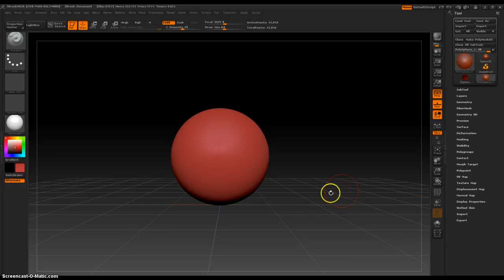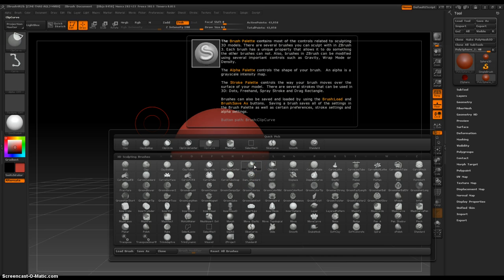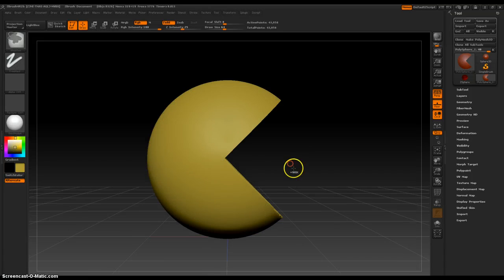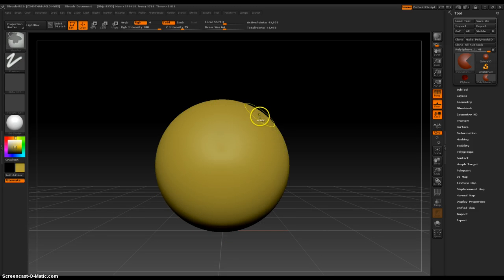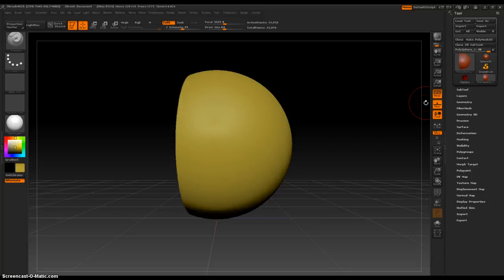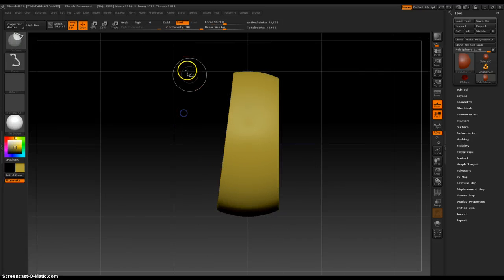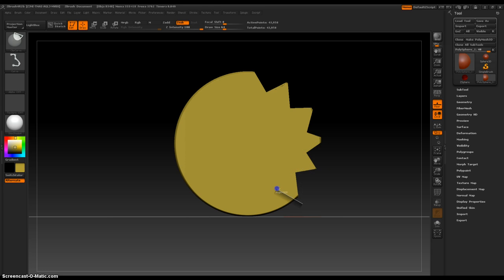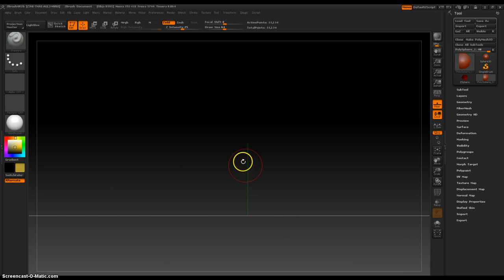Zbrush 4 R2b Clip Curve Brush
In this video I walk everybody through the fastest way to create Pacman.  This brush and it's uses were beyond me before exploring this brush.  You can slice right through your model to give a very clean line in what you are trying to make.